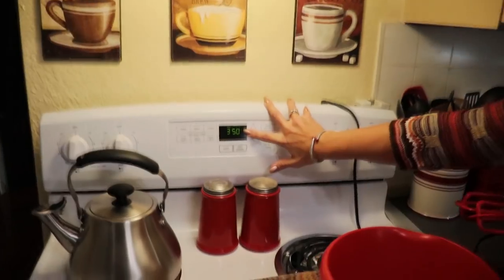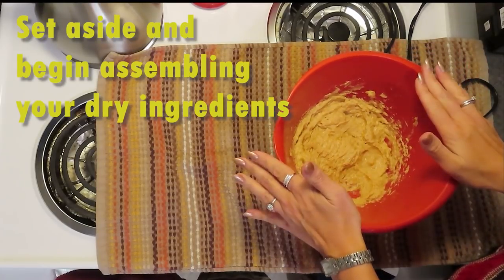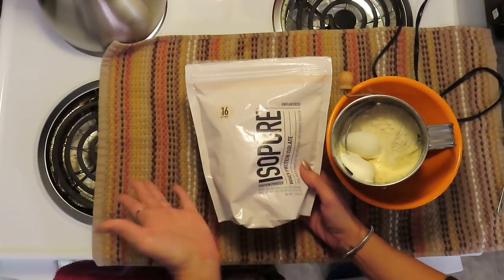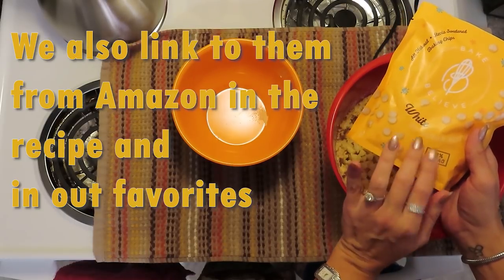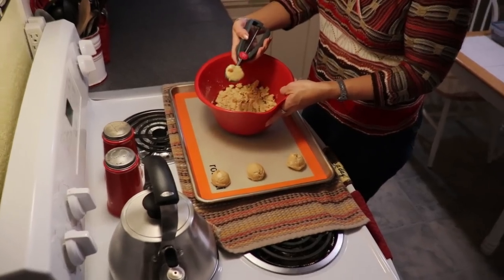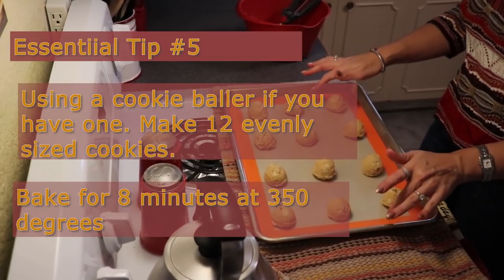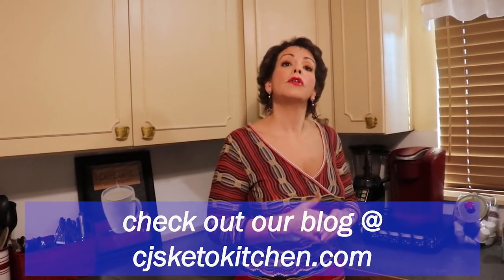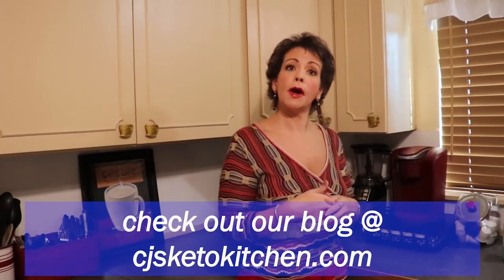Keto White Chocolate Macadamia Nut Cookies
Here at CJ's keto kitchen, it's our goal to share classic dessert recipes with you, that I have tried my best to make keto lifestyle appropriate. Over-the-top desserts can be fun, but you just can't beat a classic cookie recipe! So today I'm sharing my white chocolate macadamia nut cookie secrets with you. It took me several attempts to find just the right recipe and process!

These White Chocolate Macadamia Nut Cookies have slightly crisp edges with soft and chewy centers. Loaded with extra white chocolate chips and macadamia nuts, these are guaranteed to be your new favorite cookie, and are a nice change from regular chocolate chip cookies. They have that coveted sweet/salty combo. with the creamy white chocolate balancing out the salty, buttery fat-laden goodness of macadamia nuts. Cookies and baking are a huge part of holiday traditions, so this is a perfect recipe for heading into that season.

(MOST THE ITEMS USED IN THIS VIDEO ARE LISTED IN OUR AMAZON FAVORITES)